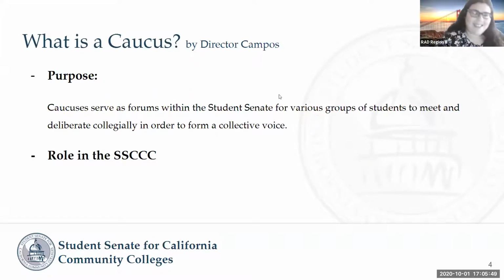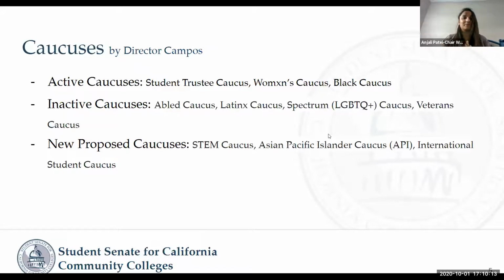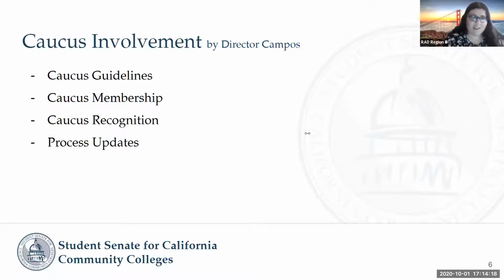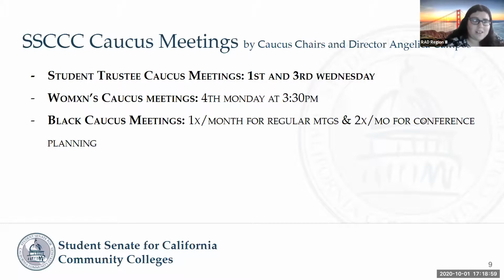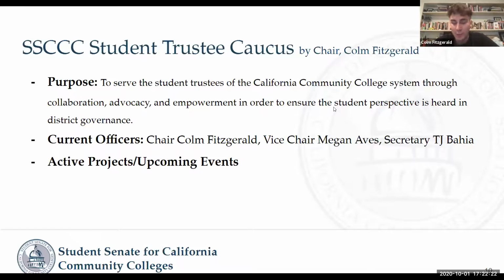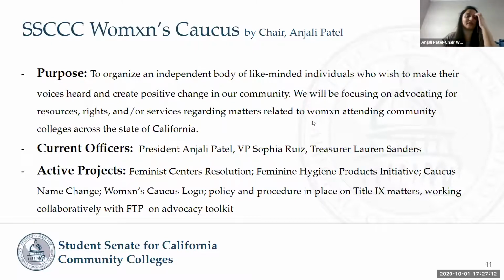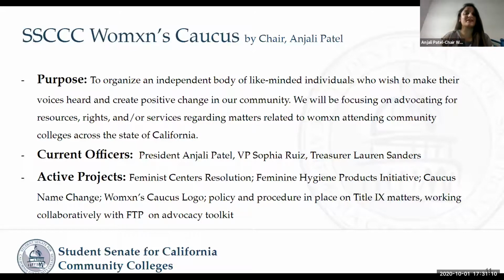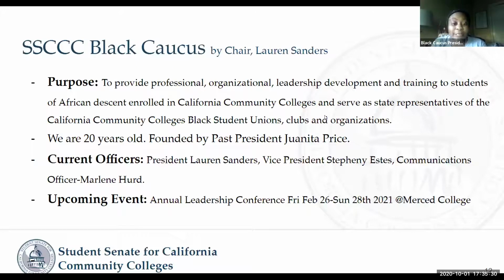Introduction to Caucuses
Caucuses serve as forums within the Student Senate for California Community Colleges for various groups of students to meet and deliberate collegially in order to form a collective voice.

Student Senate caucuses are intended to serve as groups of independently organized students to meet, network, and deliberate collegially in order to form a collective voice on issues of common concern that caucus members feel are of vital importance to students and the success of students as they relate to the mission of the SSCCC.